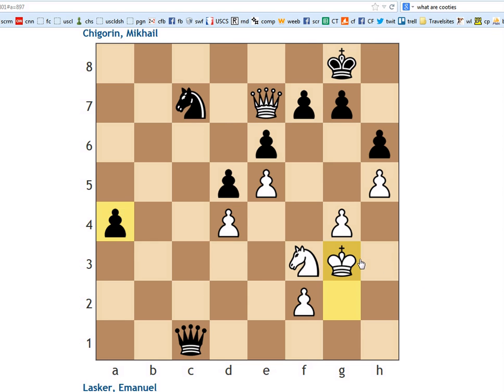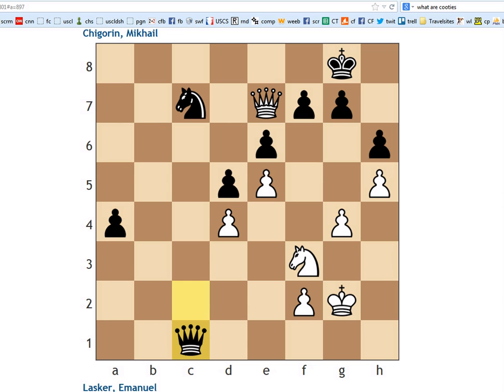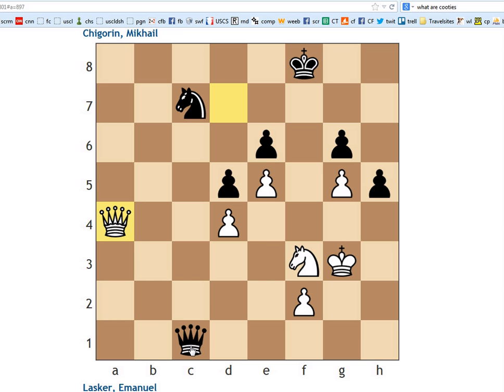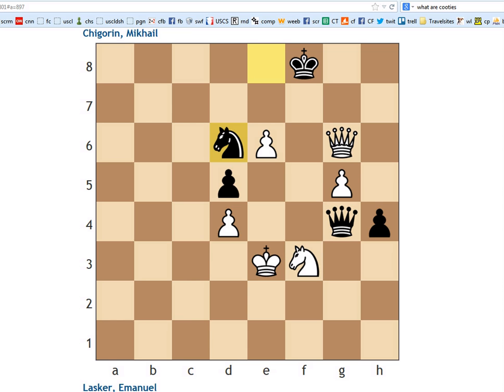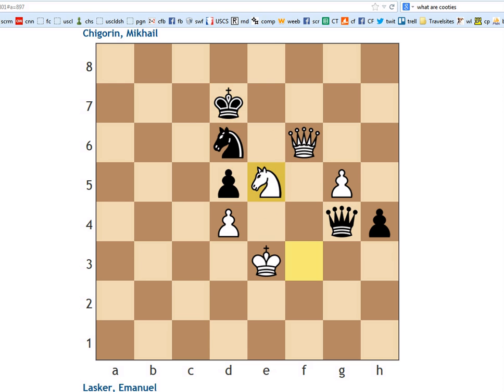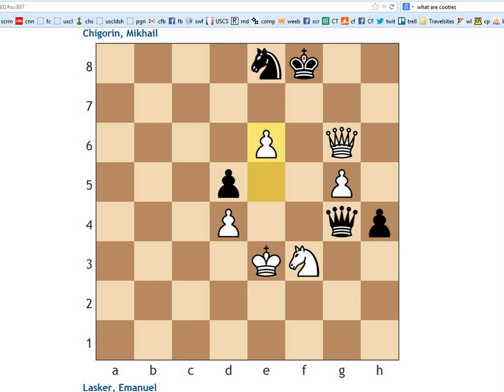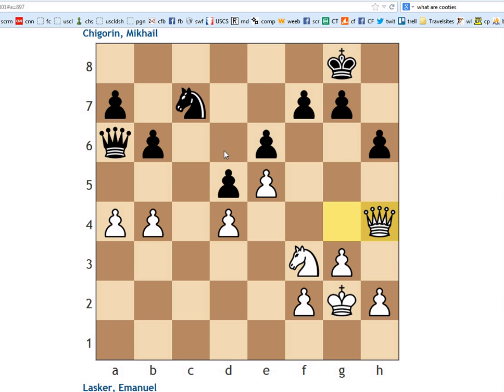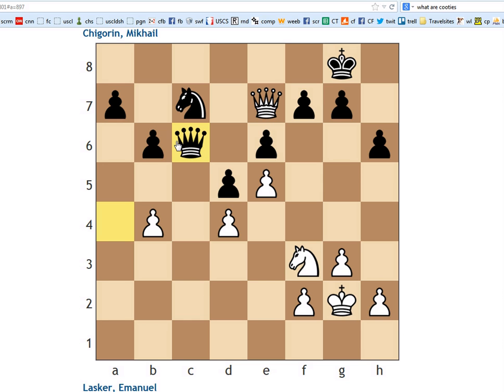Key Moments in Chess History #120: Nuremberg 1896 - Lasker vs Chigorin Part 3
Round 8 of the famous tournament in Nuremberg 1896, won by Emanuel Lasker